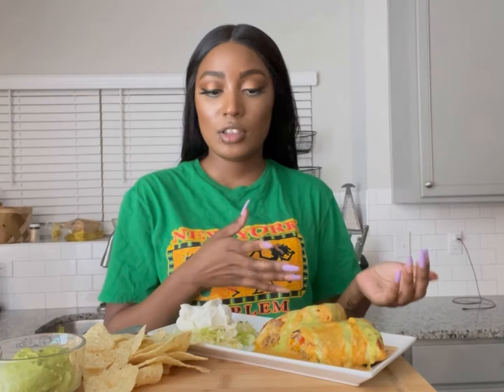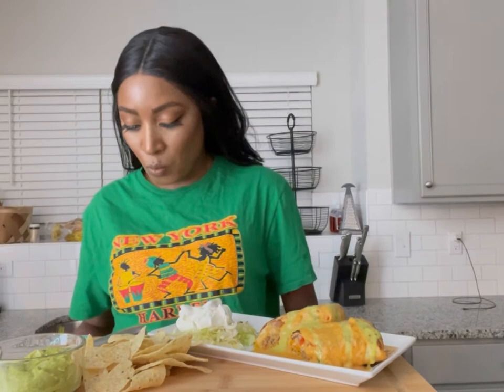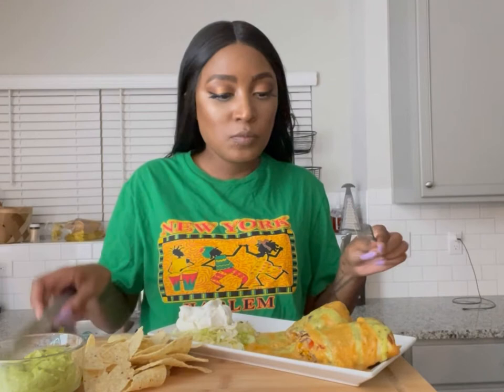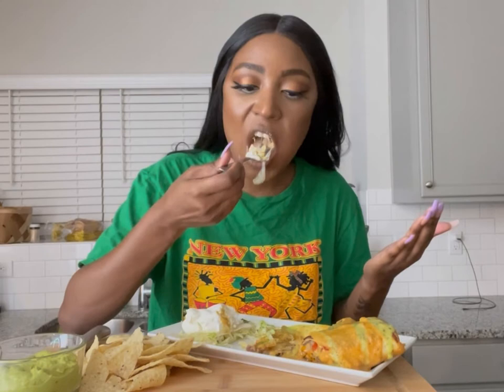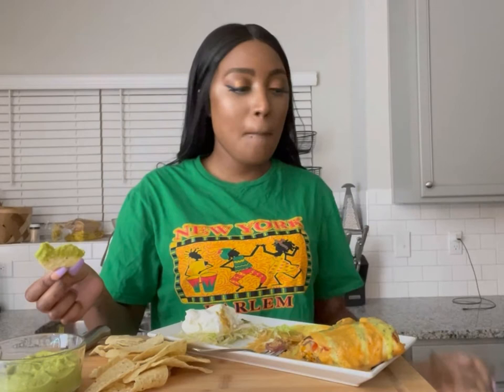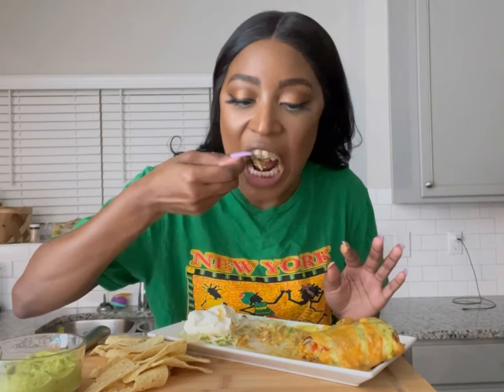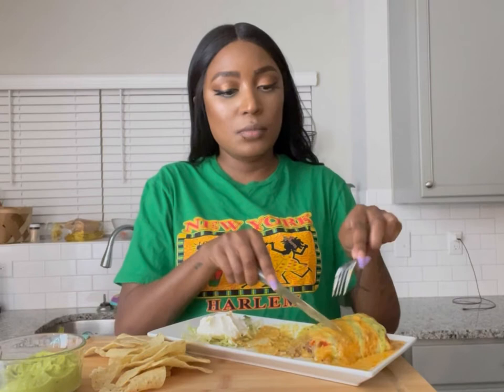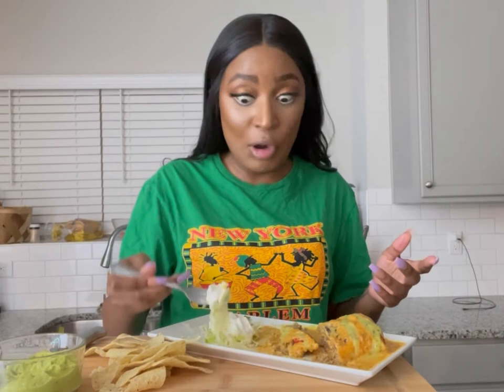Homemade Chimichanga with Enchilada Cheese Sauce Guacamole and Chips